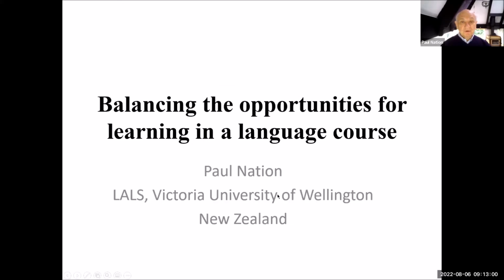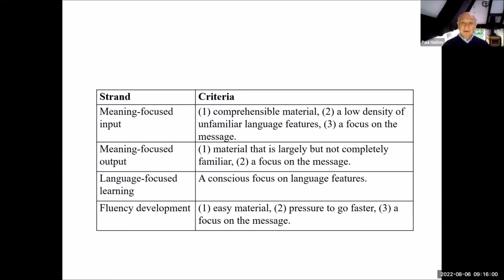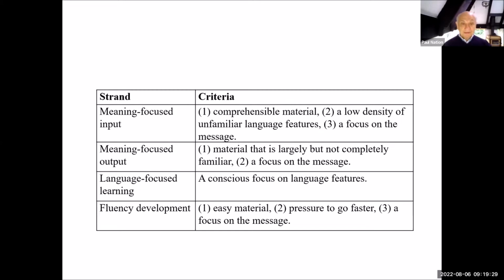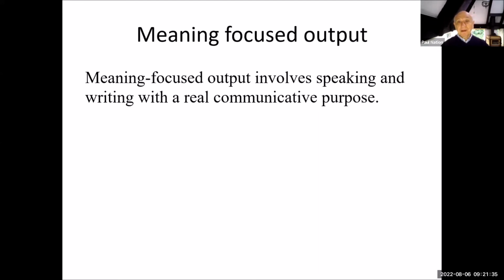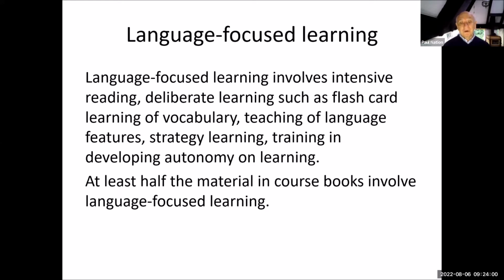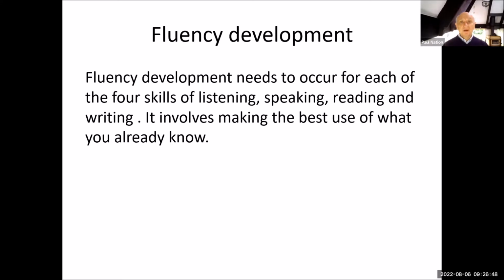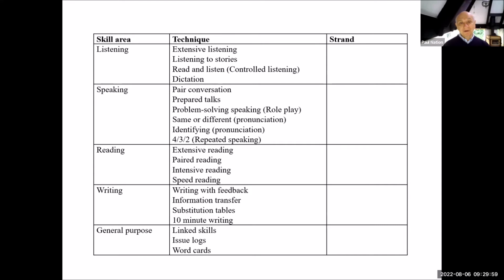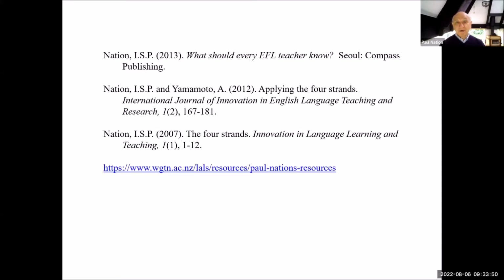Keynote Address Webinar by Emeritus Professor Paul Nation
Paul Nation is Emeritus Professor of Applied Linguistics in the
School of Linguistics and Applied Language Studies at Victoria
University of Wellington, New Zealand.